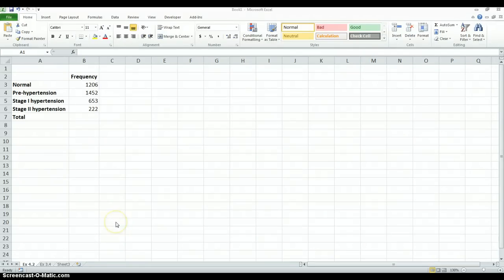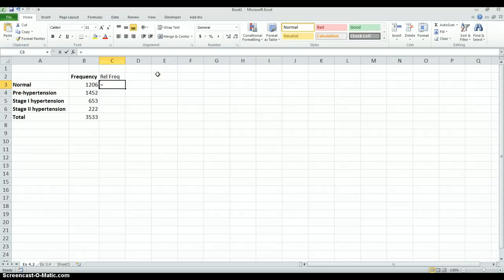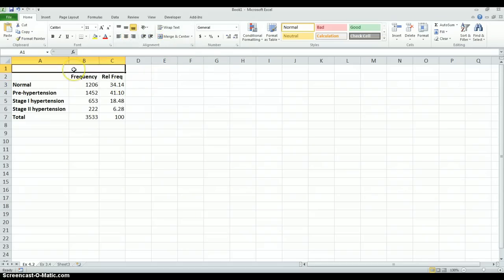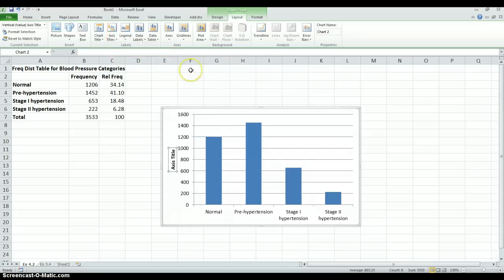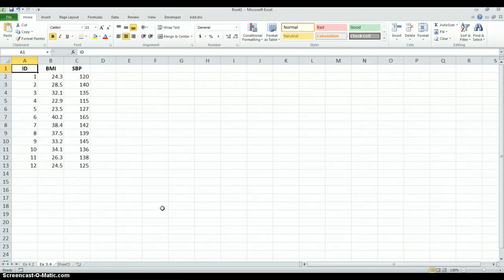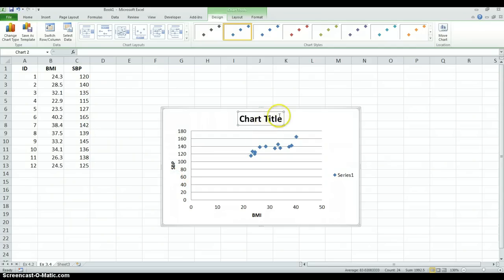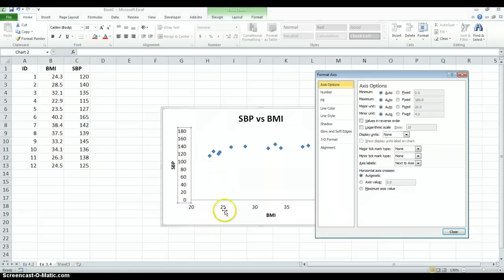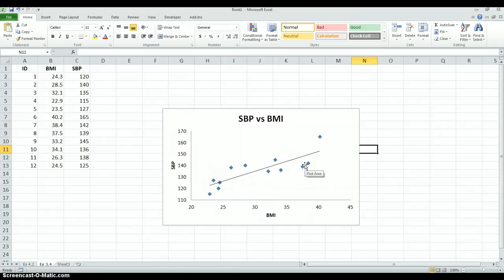Chapter 3 Excel lesson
Chapter 3 Excel lesson for MPH 505 Biostatistics